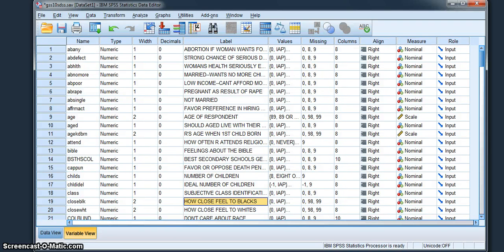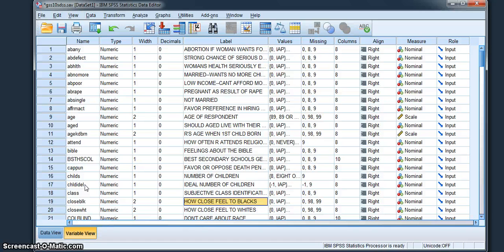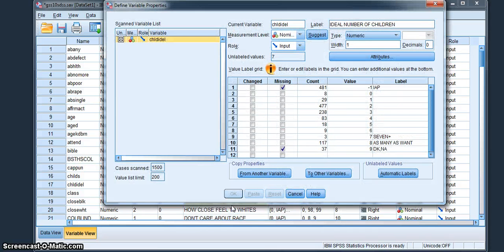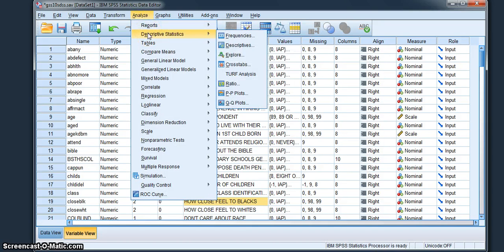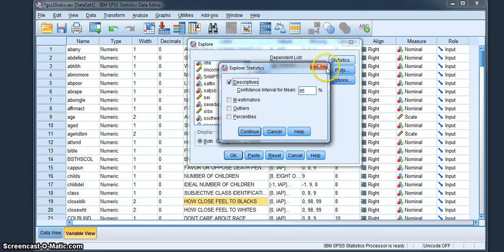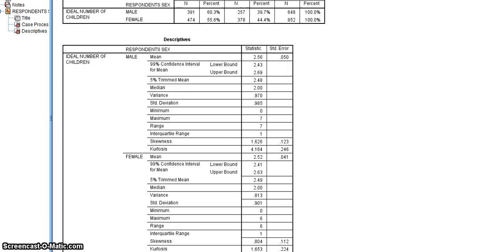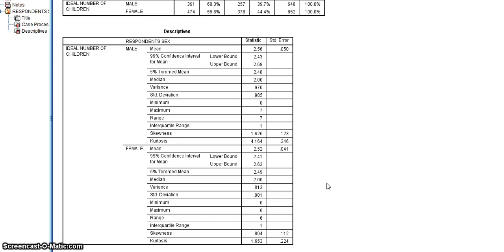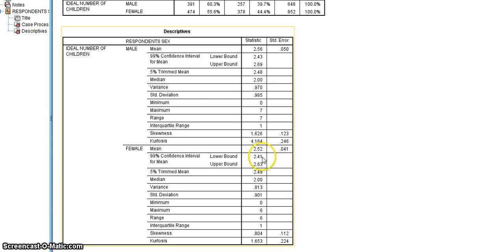SPSS Confidence Intervals Around a Mean